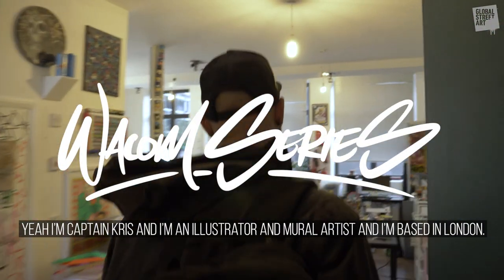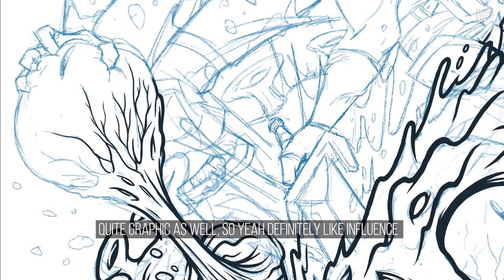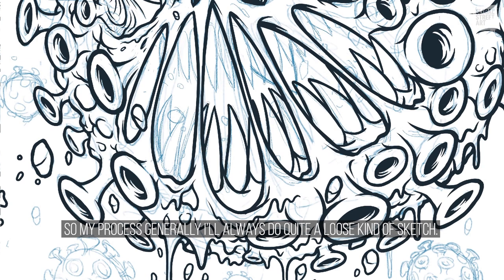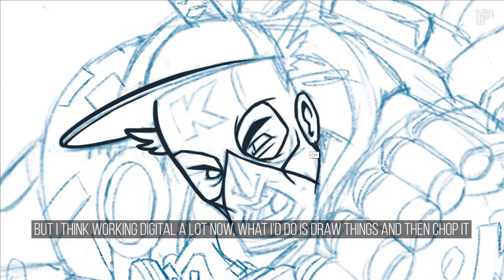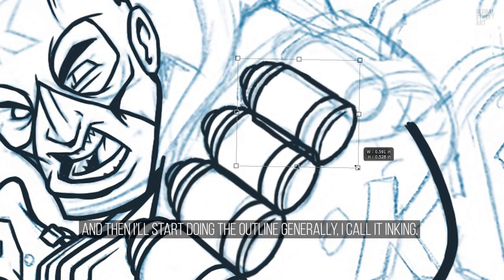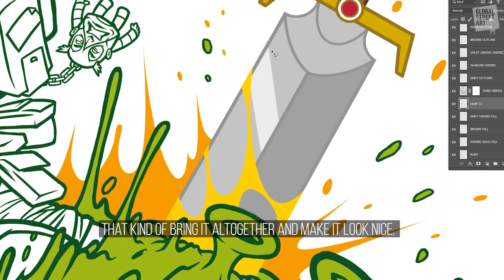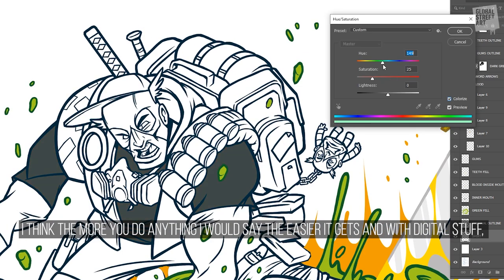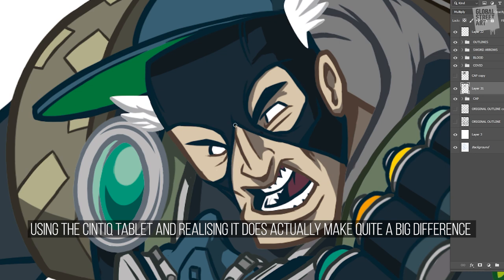Wacom x Global Street Art: Captain Kris!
Original video by Global Street Art of my collaboration with Wacom at the start of Lockdown.

In the video I talk through my process and discuss the techniques I'm using with the Wacom tablet to create a digital illustration.

The final piece is the Captain Vs the 'Virus'.

WACOM x Global Street Art : We are inviting a host of artists to our studio to show their skills on the Wacom Cintiq Pro '16 while they explain their working process.